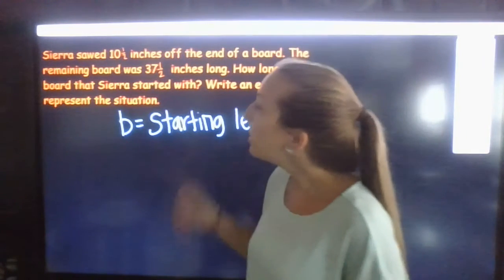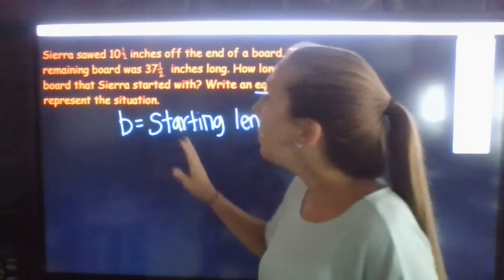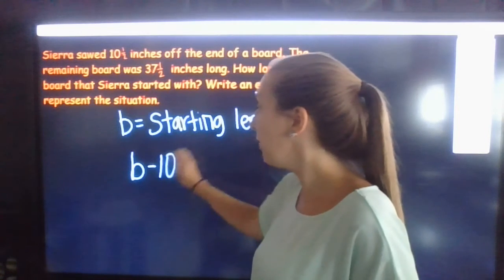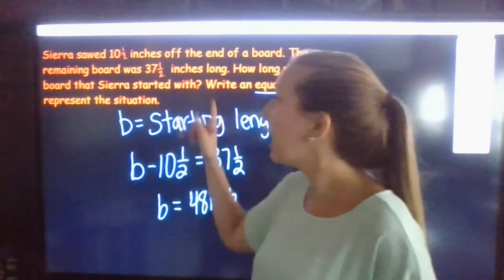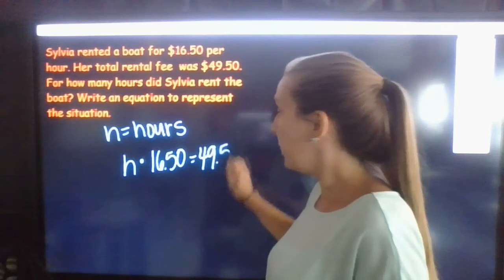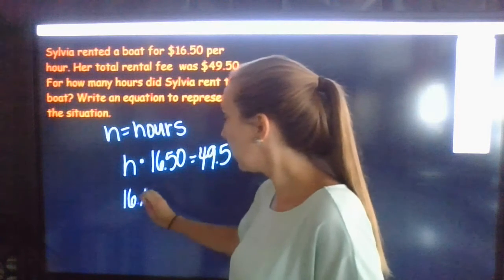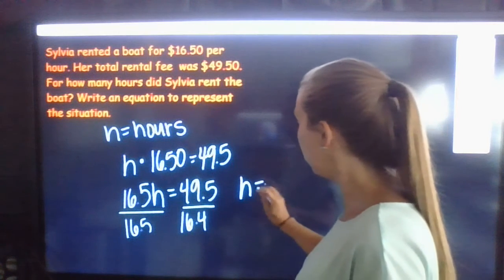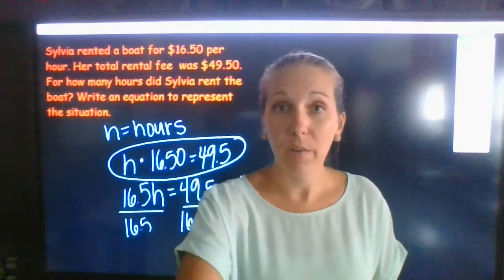6.EE.7 Fraction and Decimal Word Problems